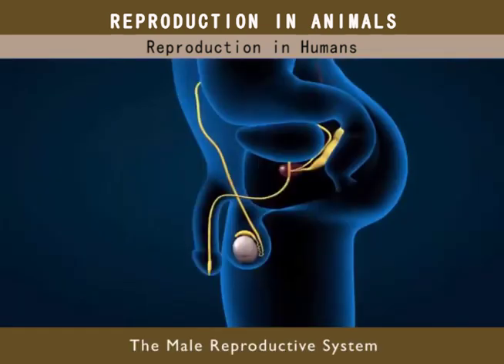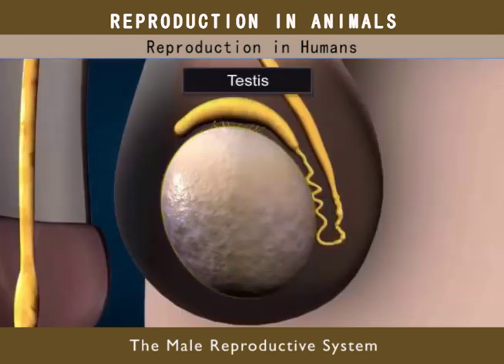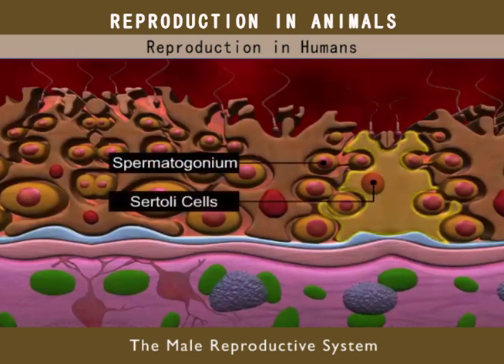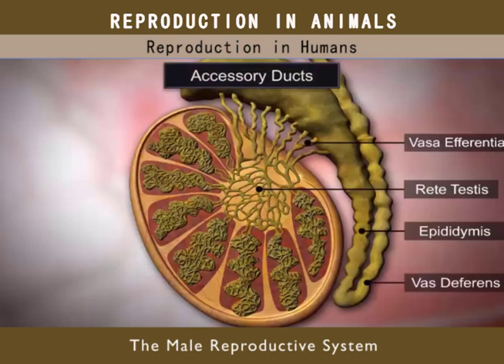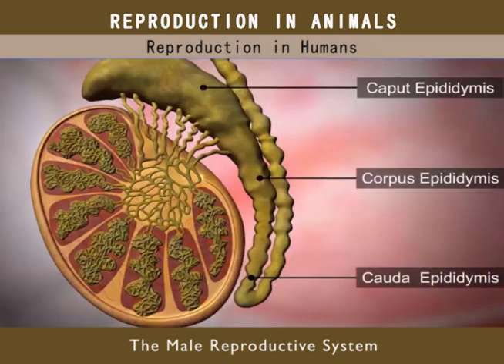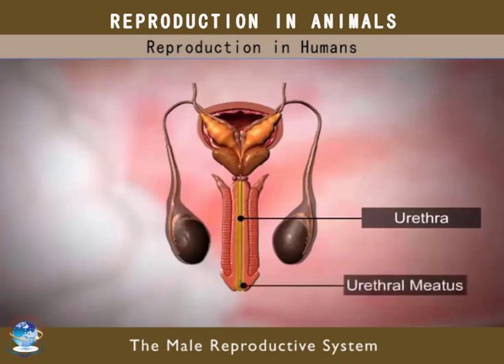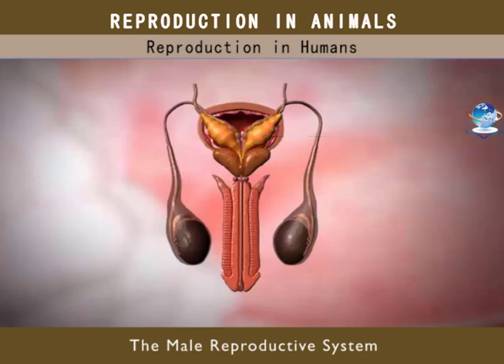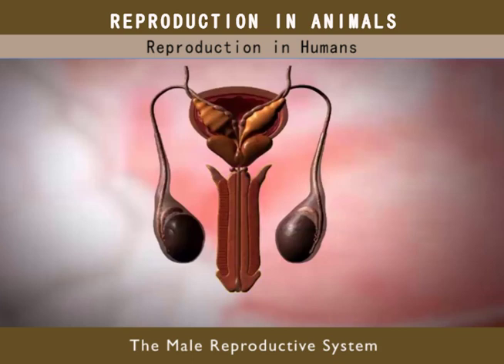BIOLOGY FORM 3: Male Reproductive System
An audio-visual description of the human male reproductive system.